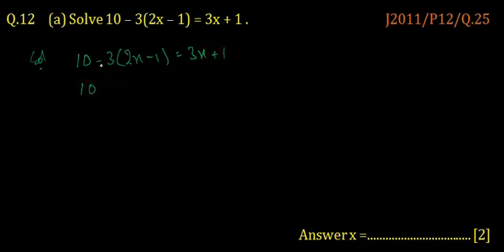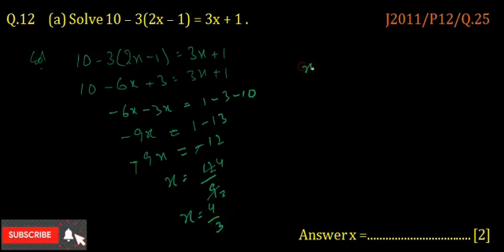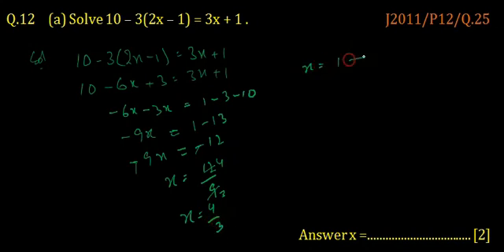Q 12 J2011/P12/Q.25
(a) Solve 10 – 3(2x – 1) = 3x + 1 .